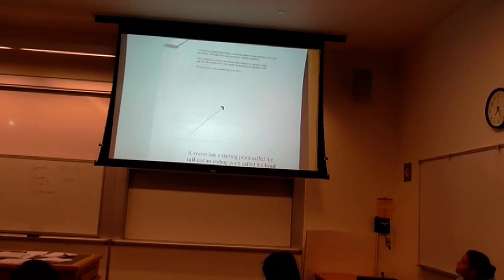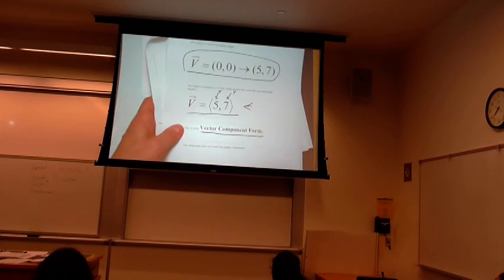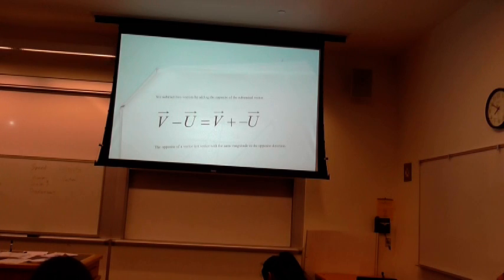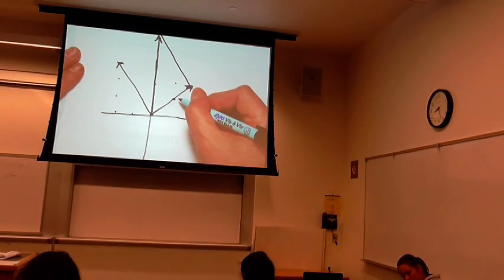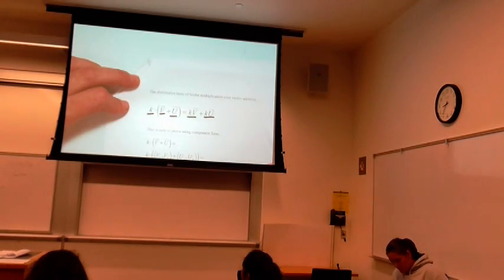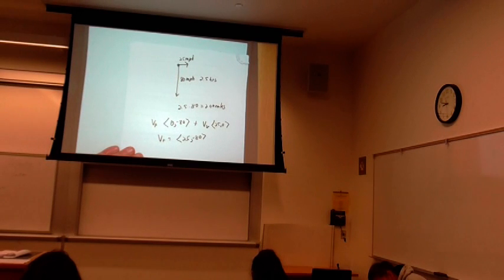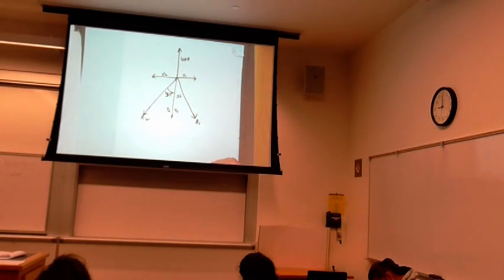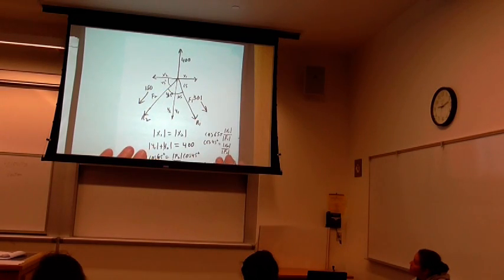Math48C110916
Mitchell Schoenbrun teaches Math48c at Foothill Community College on 11/09/2016, subject Vectors